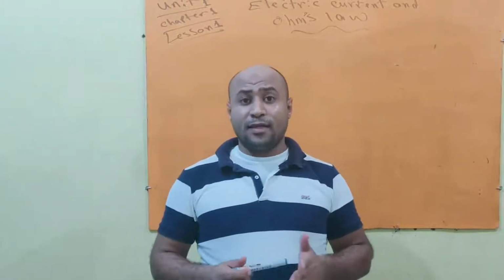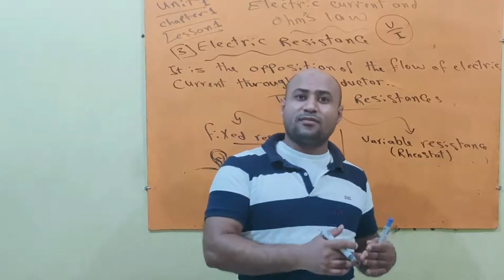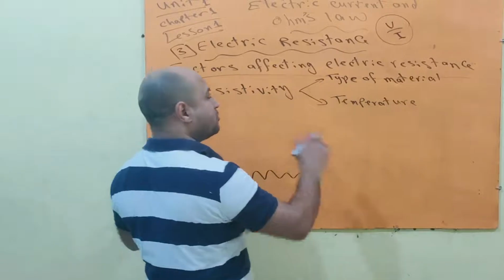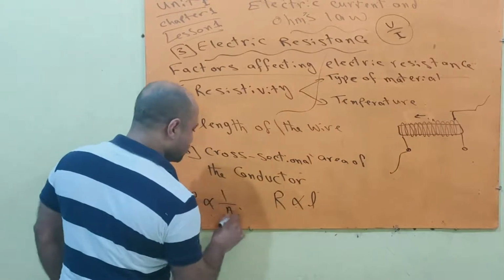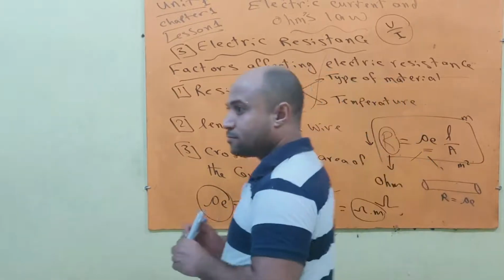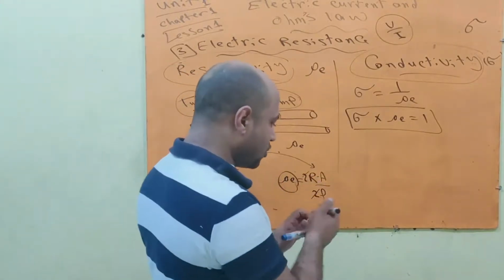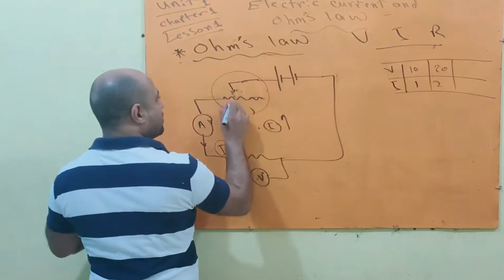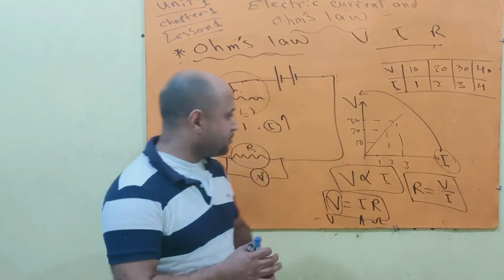(1) Electric current - ازاى بنتحكم فى سرعة المروحة وكفاءة عمل الاجهزة الكهربية- P 3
Physics for general secondary (High school)
 unit 1 - chapter 1 - lesson 1 - part 3
Electrical current and Ohm`s law
(3. Ohmic resistance and ohm`s law)
prepared and presented by
Mr.Mohamed Sa`eed
شرح مفهوم شدة التيار الكهربى - فيزياء ثانوية عامة لغات
for contact
يمكنك الاشتراك فى جروب الواتساب او جروب الفيزياء للثانوية العامة لغات اللينك بالاسفل لأى تساؤل او استفسار او مسائل تقف معك